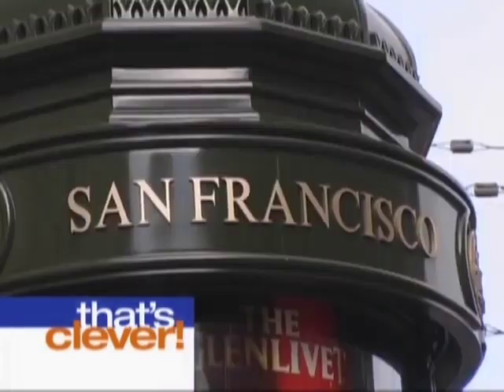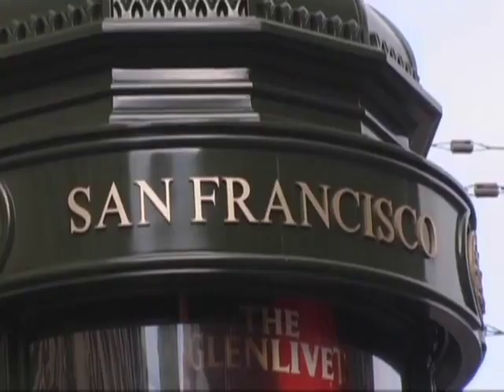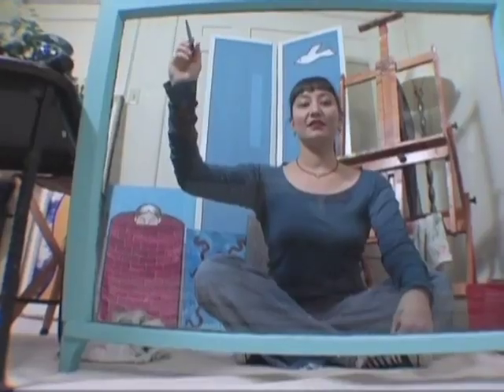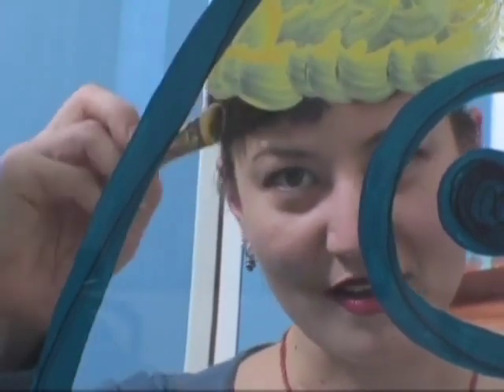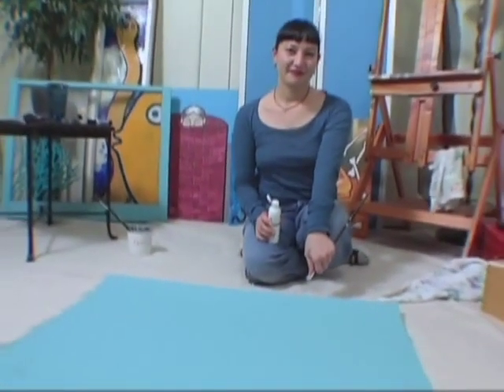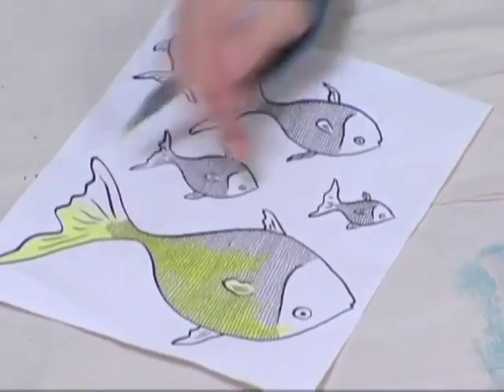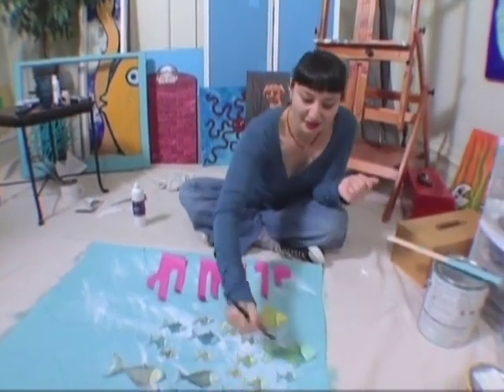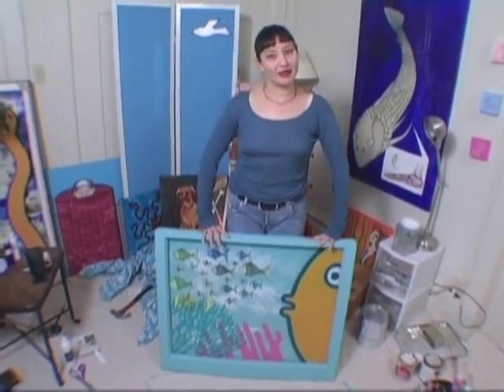My TV debut